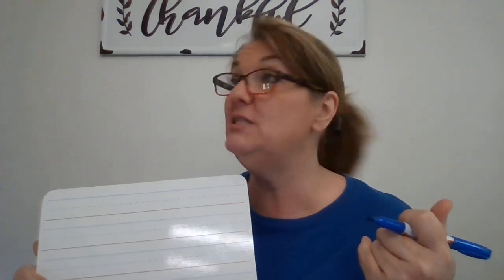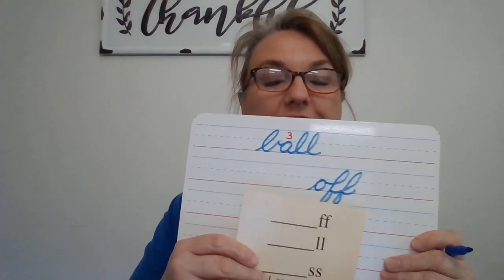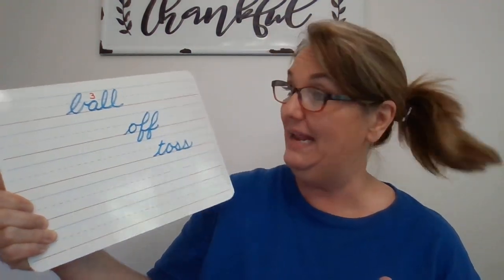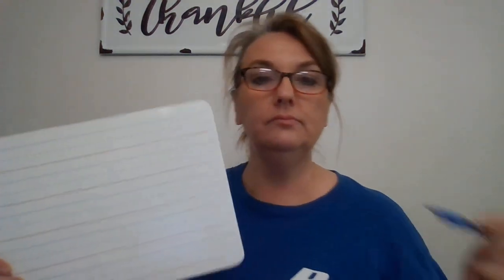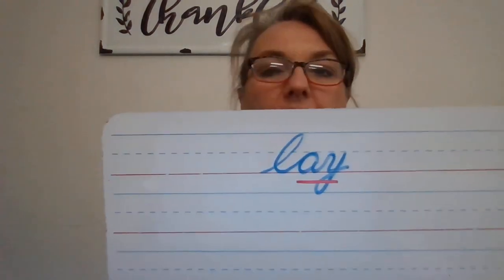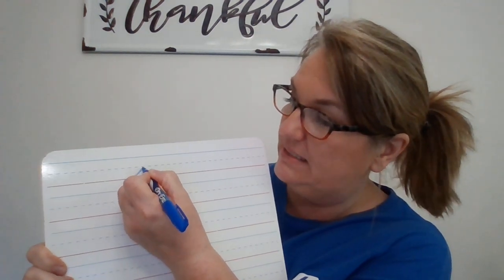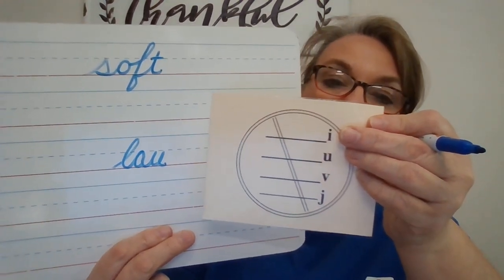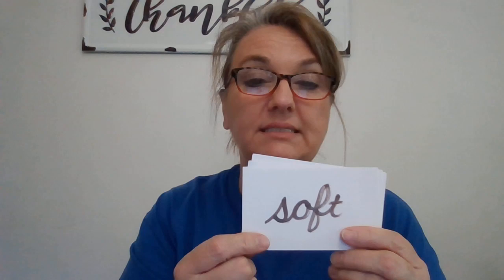Spelling words ball, law, lay, soft